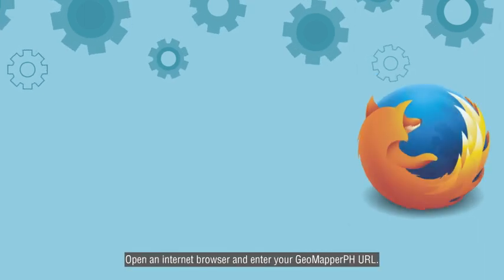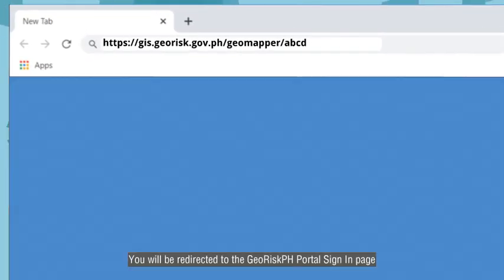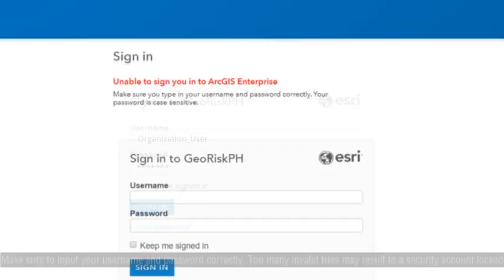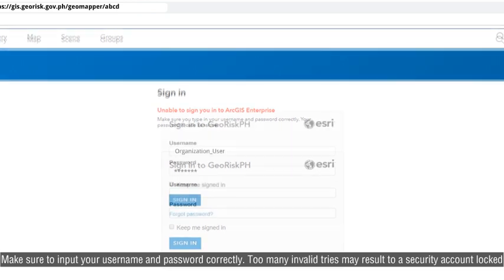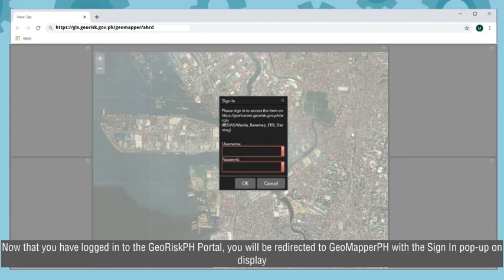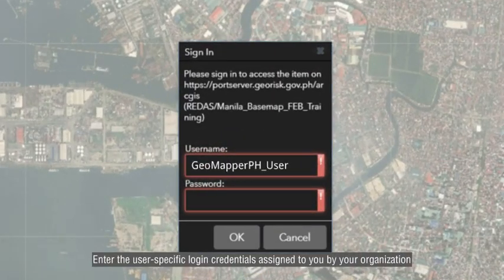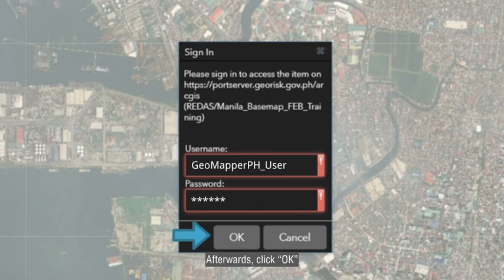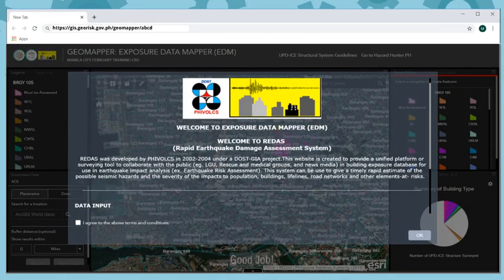Module 1 How to Sign In to GeoMapperPH (Beta Version)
The video was created to provide easy access to GeoMapperPH lecture materials, anytime, anywhere. We would like to get your feedback on the videos to help us improve these learning tools. We deeply appreciate your comments. Thank you.

GeoMapperPH (Exposure Data Mapper and Situation Data Mapper) is an ArcGIS-based web and mobile application created to help National Government Agencies (NGA) and Local Government Units (LGU) collect and view exposure, vulnerability, coping capacity and other GIS-based information that may be needed for risk assessment, resource monitoring, hazards assessment and decision-making. GeoMapperPH can be accessed by NGAs and LGUs free of charge. Exposure and vulnerability information are synced into the GeoRiskPH Integrated System, which is the platform to be used for the development of the National Exposure Database. The GeoMappperPH  team is continually improving the application, customizing the tool based on user requirements. Through GeoMapperPH, users are able to create, edit, query, and display related GIS information while in the office or in the field and view hazards information from DOST-PHIVOLCS, DOST-PAGASA and DENR-MGB, enabling users to utilize seismic, volcanic, and hydro-meteorological hazards for related analyses.

GeoMapperPH is a product of GeoRisk Philippines, a multi-agency initiative, led by the DOST-PHIVOLCS; and funded and monitored by DOST and DOST-PCIEERD, respectively. Other products of GeoRisk Philippines are the HazardHunterPH and the GeoAnalyticsPH.